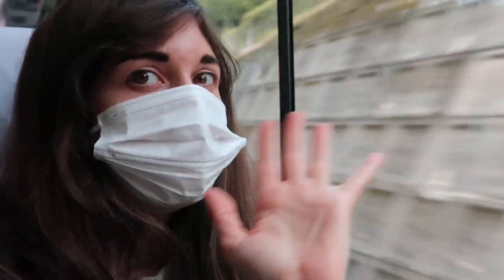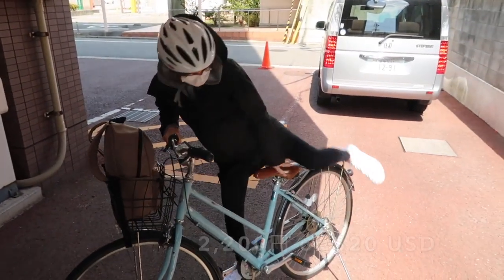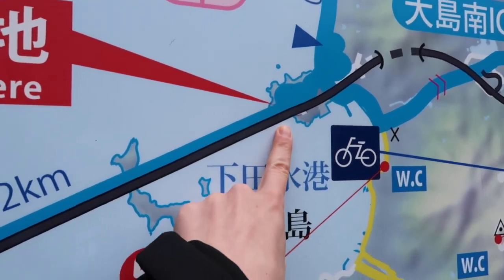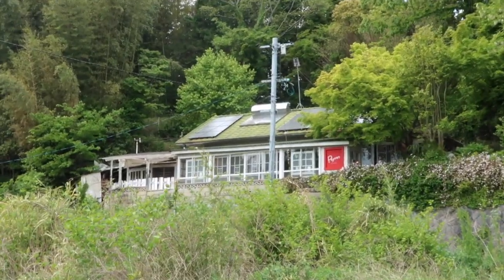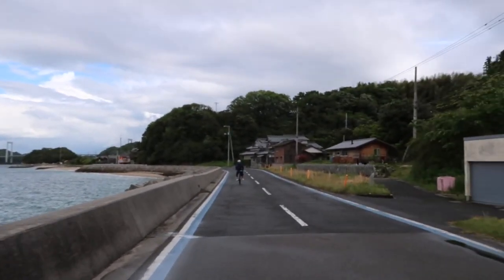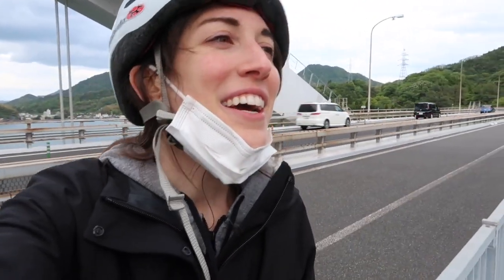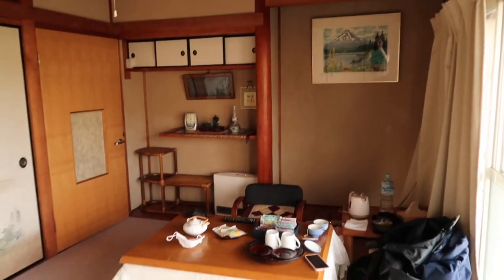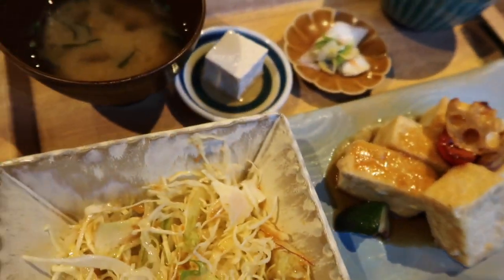Cycling Through Japan's Islands ll Shiminami Kaido Part1!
The Shiminami Kaido is one of the most beautiful cycling routes in the world! It goes from Shikoku (Japan's smallest main island) to Honshu (Japan's biggest main island).

There is SO much to do and see on this cycle route and I tried to squeeze it all into three videos!

I did the whole 80km via bicycle. Here's Day 1: traveling from Imabari, Ehime on Shikoku to Oshima to Hakatajima to Omishima island. We went to four islands and over three bridges for the first day!

Music
Walk Through Kyoto l Sarah The Illstrumentalist

My vlogging camera